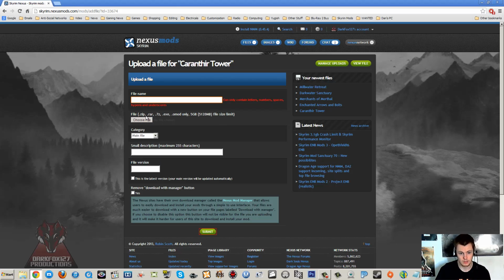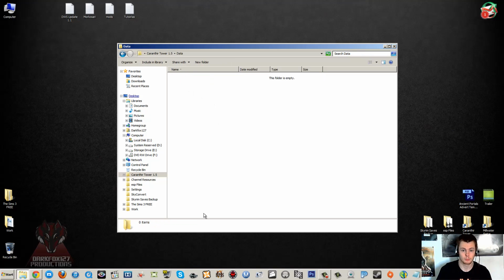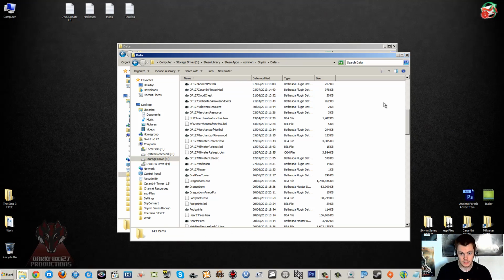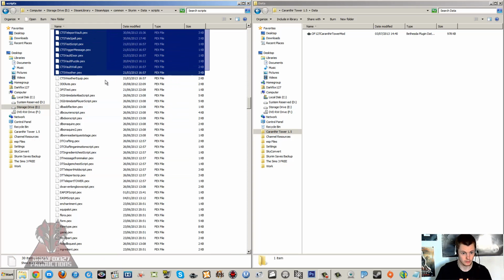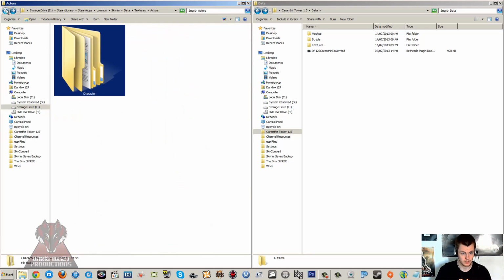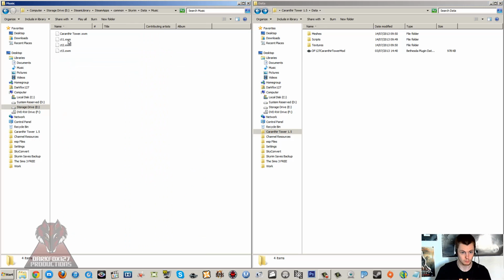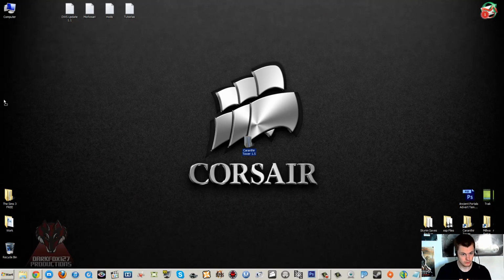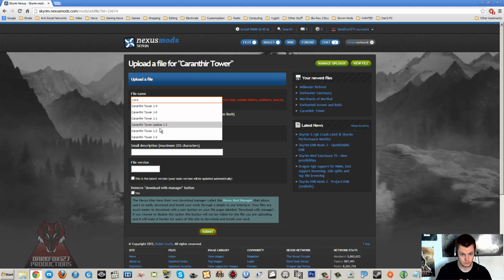Uploading to the Skyrim Nexus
VIDEO DESCRIPTION

This video will show you how to upload your mods to the Skyrim Nexus in brief detail. I won't go through the process of publishing a mod and doing a description but I will guide you through how to package up your files into a zip folder ready for upload to the Nexus.

I hope you find the video useful and please take into account that it was a rather ht day so I may make a couple of slip ups or not explain things too great at points.

Please consider supporting my content